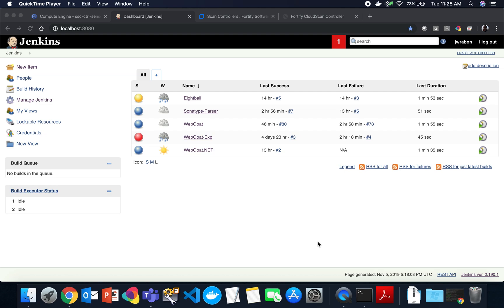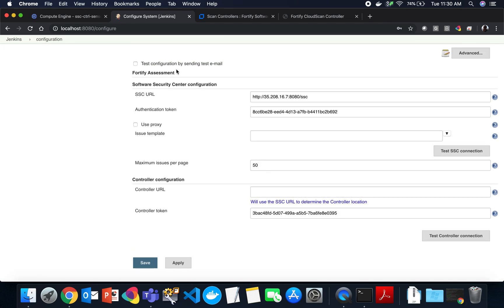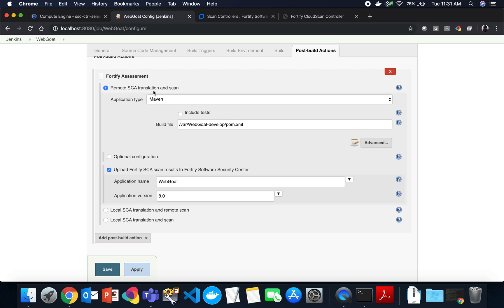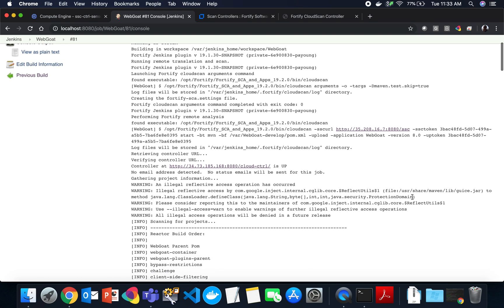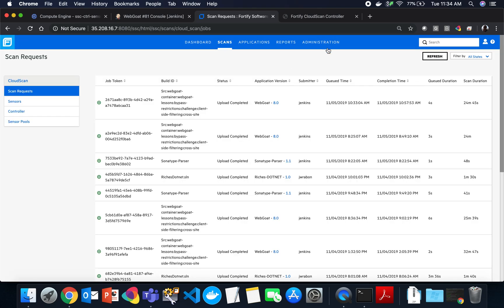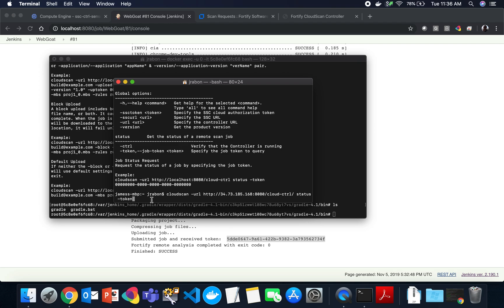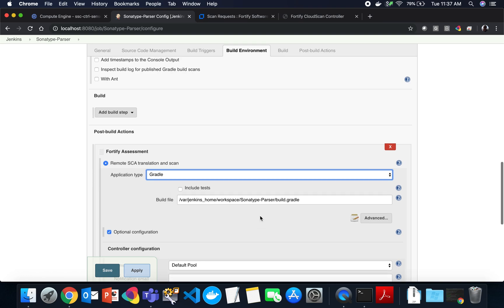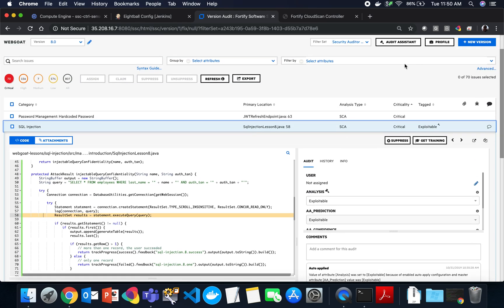Jenkins Plugin for Fortify SCA (v 19.2)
Learn about the new functionality for the Jenkins Plugin for Fortify SCA (version 19.2 in Nov 2019). Within Jenkins, install the plugin by going to Manage Plugins and search for Fortify.

This demo reviews the three use cases in the Jenkins plugin:
1. Remote SCA translation and scan, where both the translation phase and the analysis phase of SCA are performed on a dedicated remote SCA sensor a part of cloud scan (to renamed in Scan Central, fyi)
2. Local SCA translation and remote scan
3. Local SCA translation and local scan

11:21 Audit Assistant predictions are leveraged to automatically audit the results of the demo scan